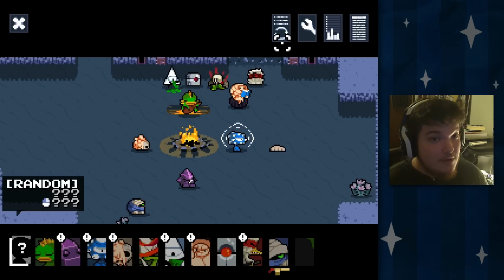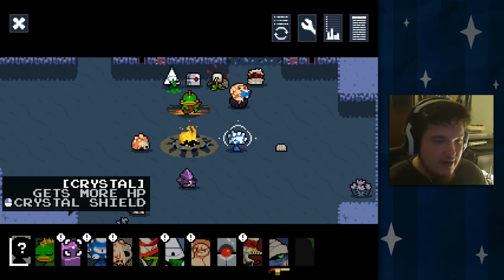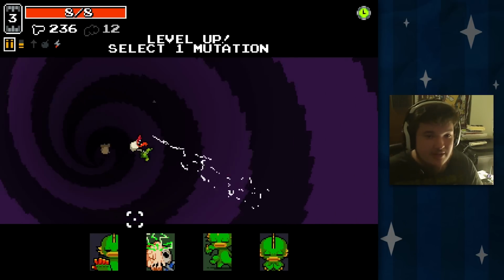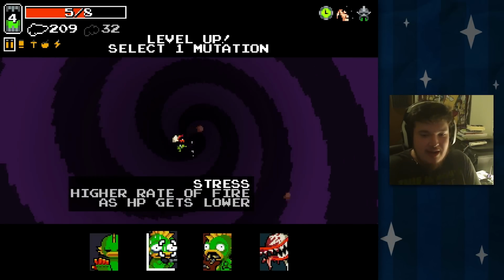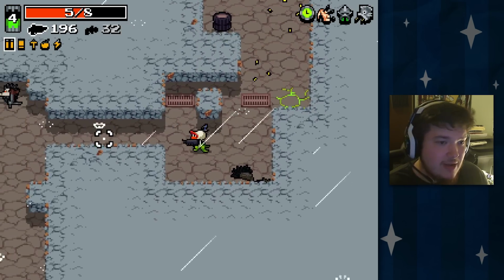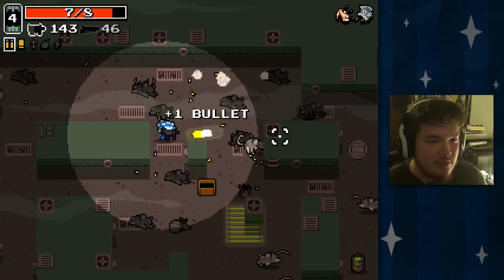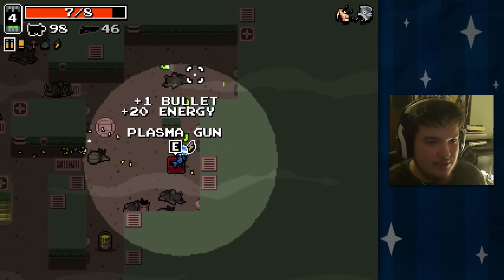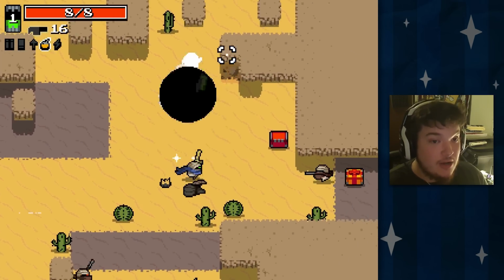Nuclear Throne - No Quarter (Gambler Challenge/Update 43) with Facecam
::flip:: dangit
::flip:: dangit
::flip:: DANGIT

"Art Stuff" Outro Music:
Music "Break A Leg" by RoccoW